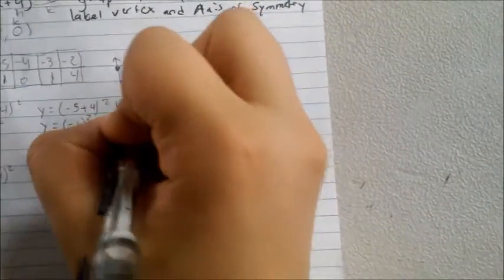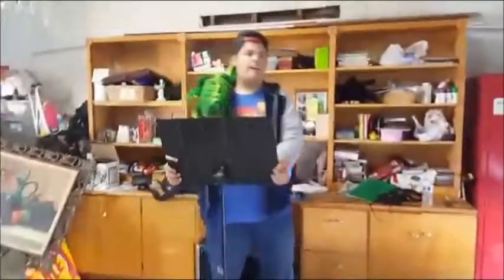Dank Math Project for 7th Period Algebra 2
This is quite the show.